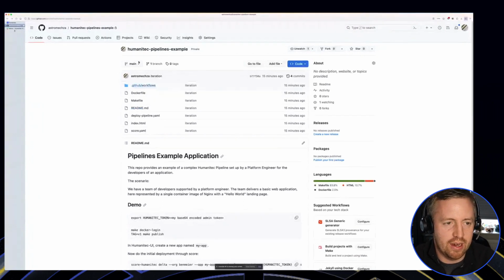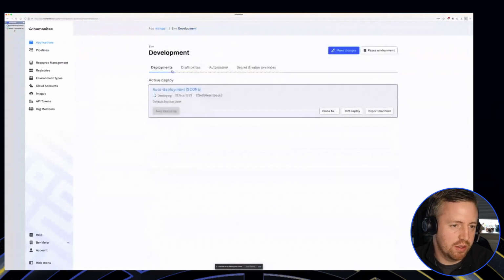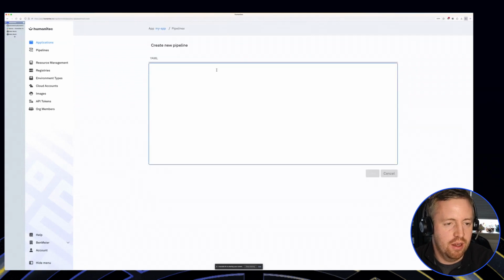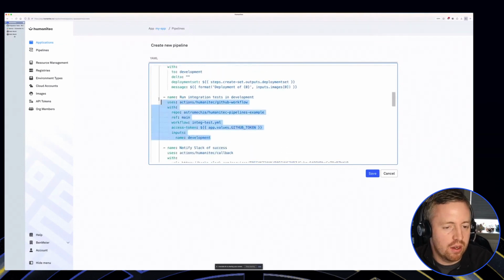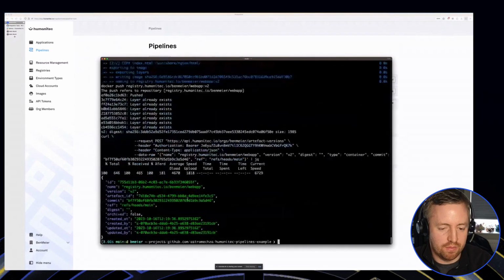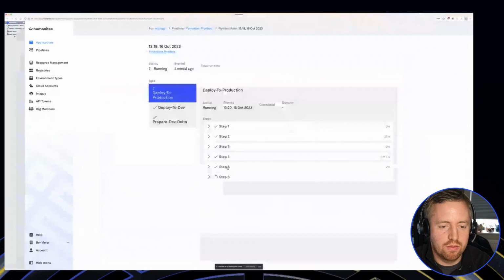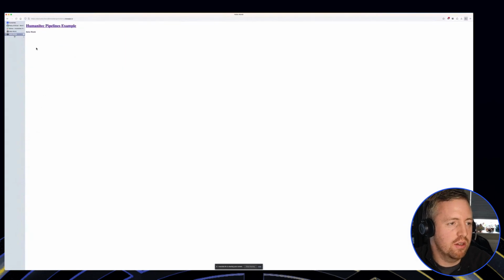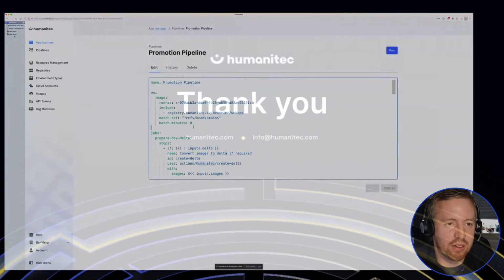Deployment Management | Humanitec In-depth Demo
In this video, Ben Meier demos how Humanitec's products can ensure effective deployment management for platform engineers and platform engineering and software engineering organisations.